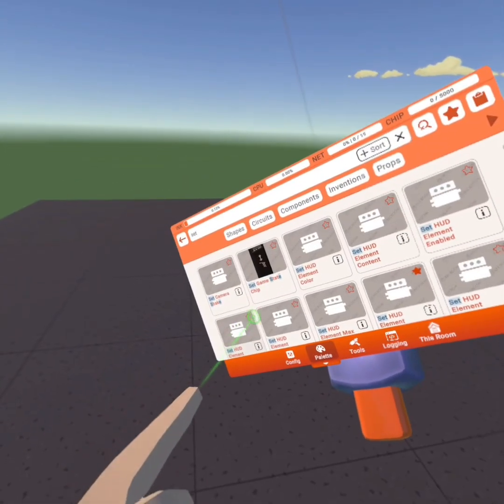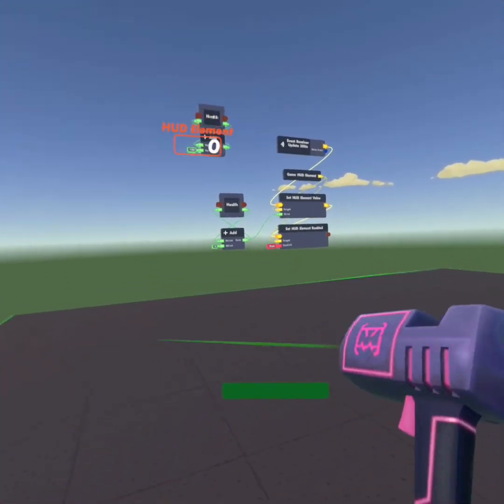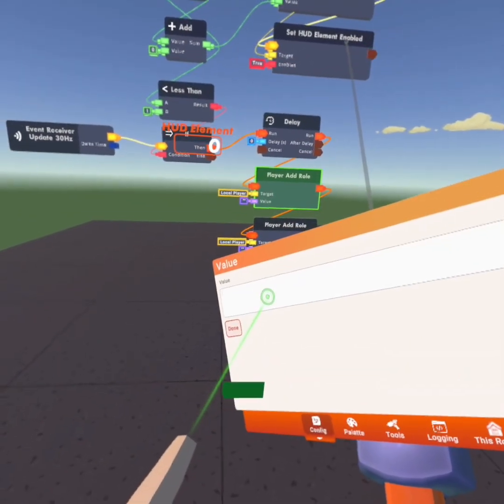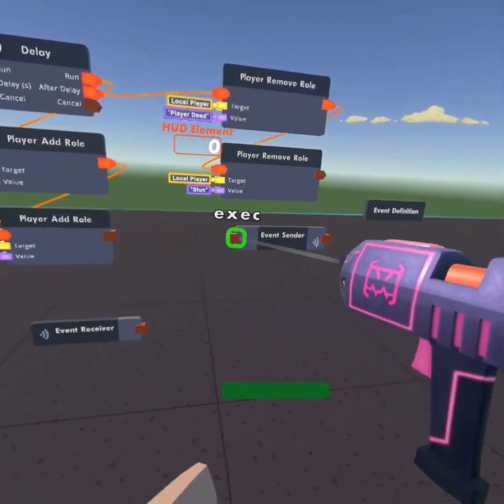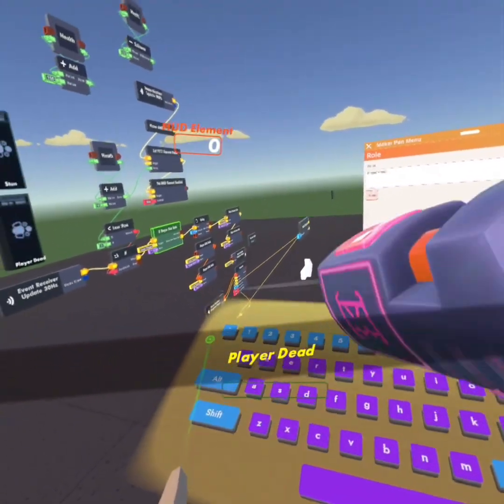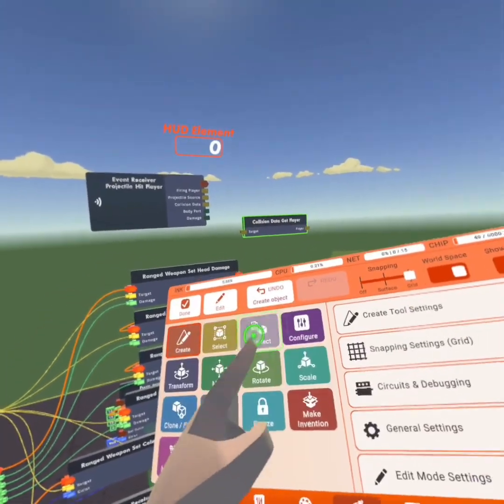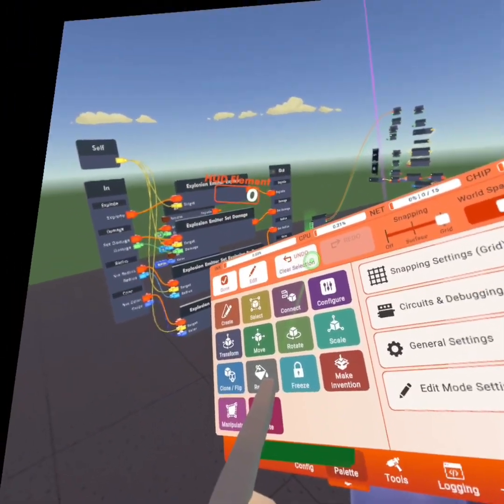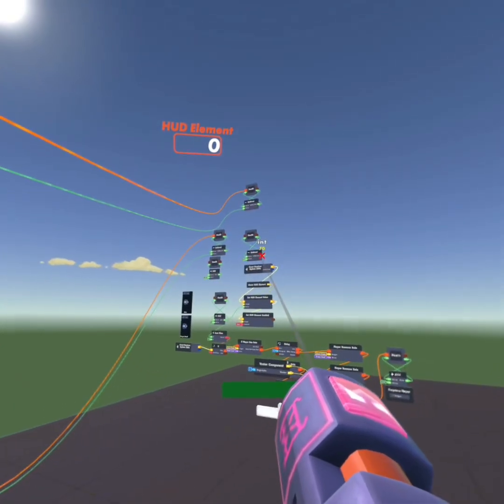How to make a Rec Room health system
Rec Room Health System